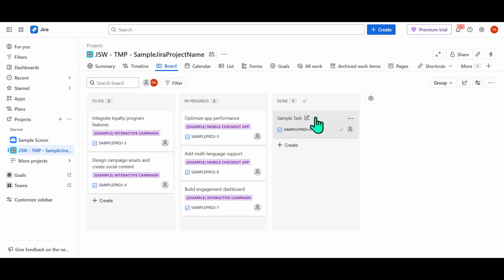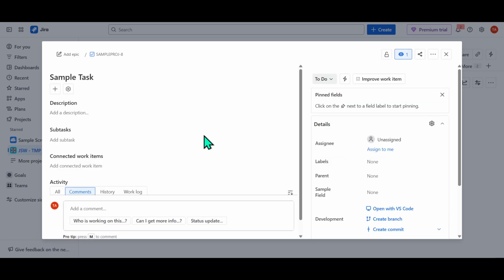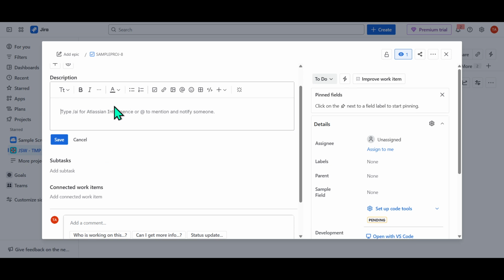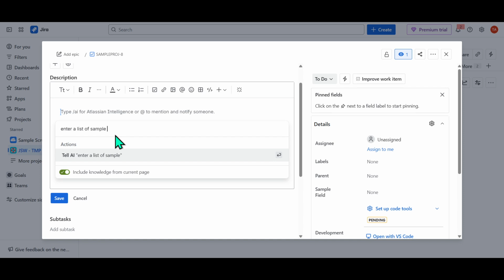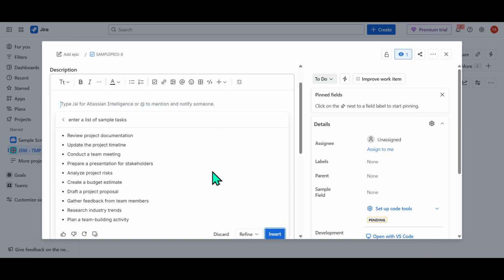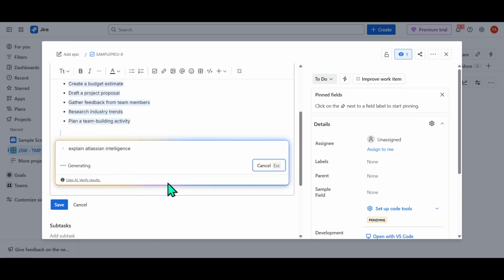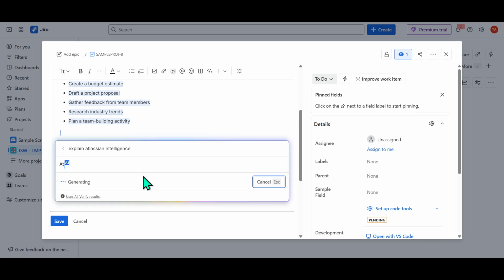Atlassian Intelligence in Jira | What It Is & How to Use It (2025 Tutorial)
Learn how Atlassian Intelligence works in Jira and how you can use AI-powered features to draft issues, summarize tickets, and boost team productivity.

atlassian intelligence in jira tutorial 2025, jira ai features explained, how to use atlassian intelligence jira, jira productivity with ai atlassian, atlassian intelligence jira software demo, ai-powered jira ticket summaries, automate jira workflows with atlassian intelligence, jira smart issue creation ai, project management jira atlassian intelligence, atlassian jira ai tutorial 2025